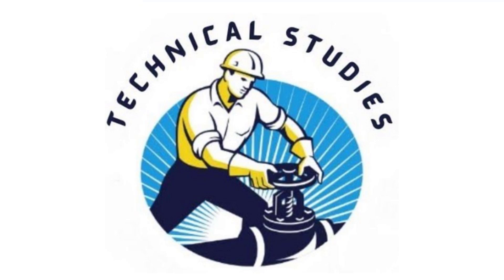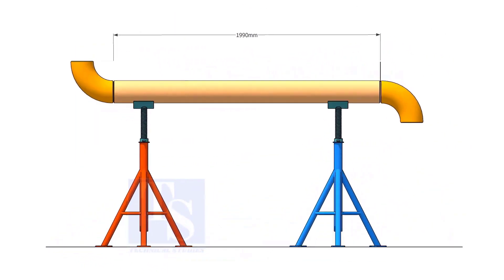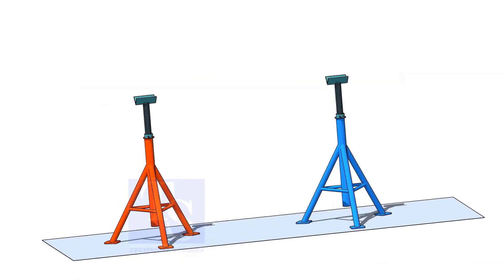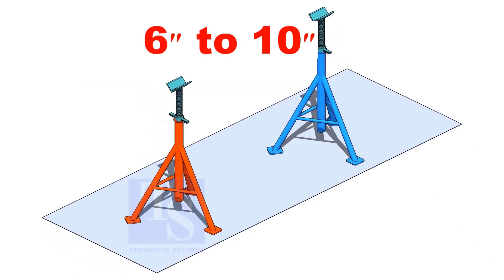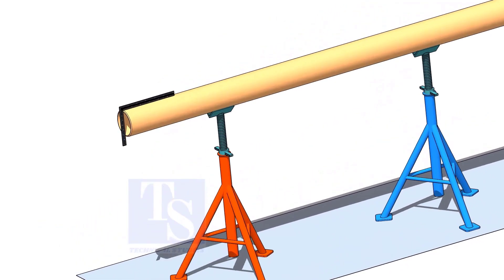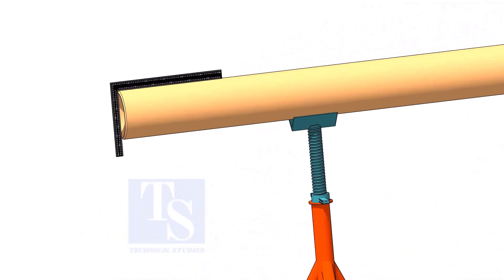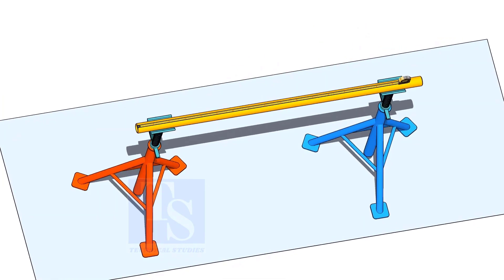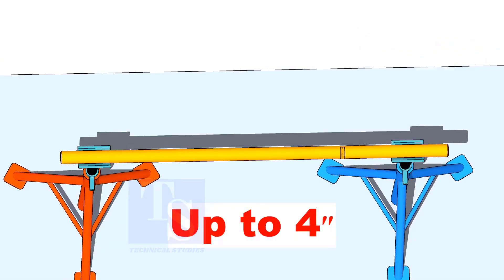How to Mark Pipe Length, Different Methods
How to Mark Pipe Length, Different Methods @technicalstudies.